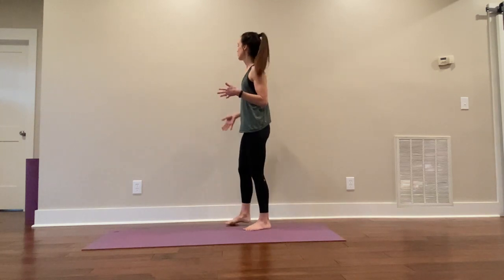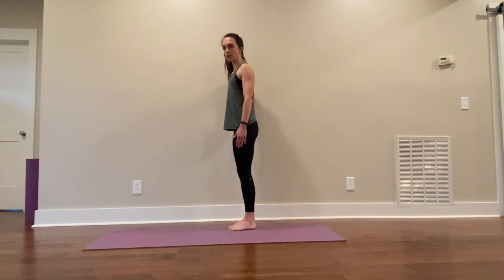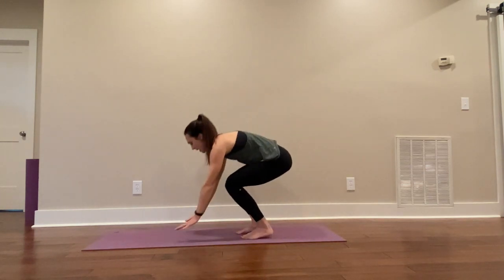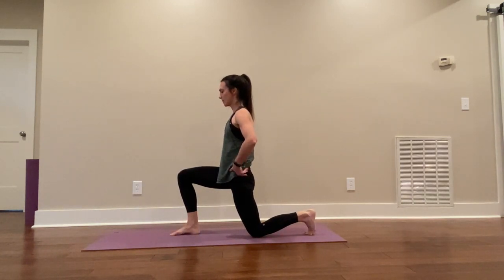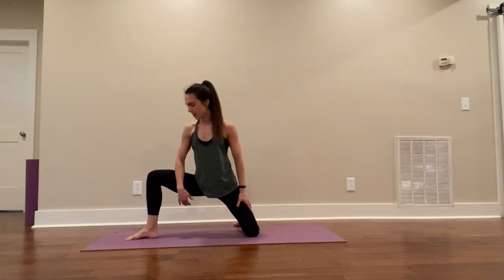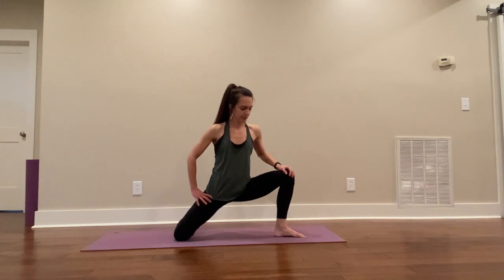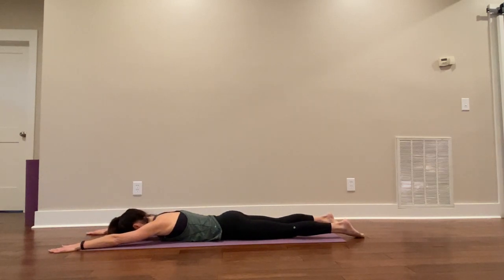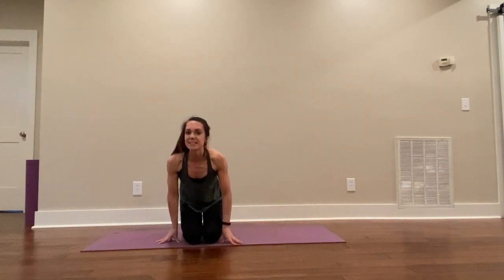Gentle Mobility Flow for Full Body Feel Good Dynamic Stretch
Here is another beginner follow along routine.